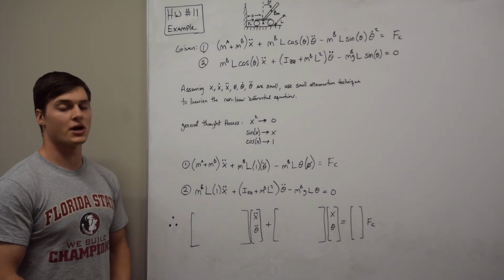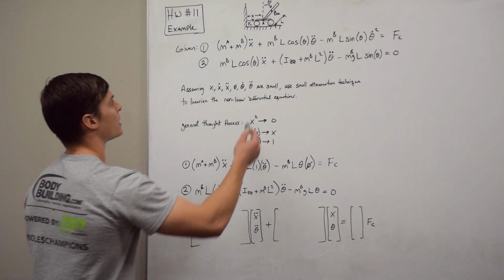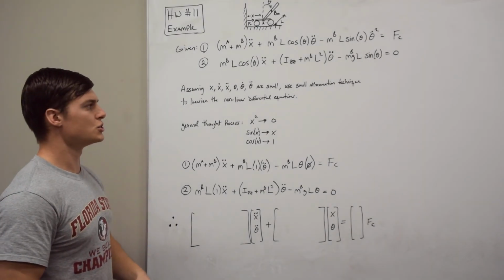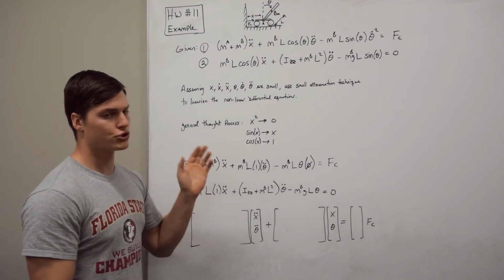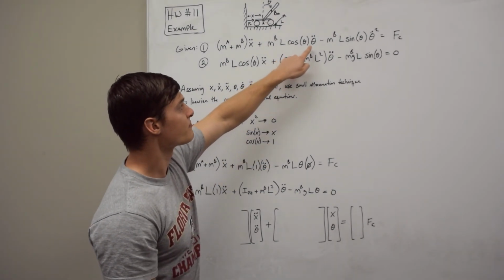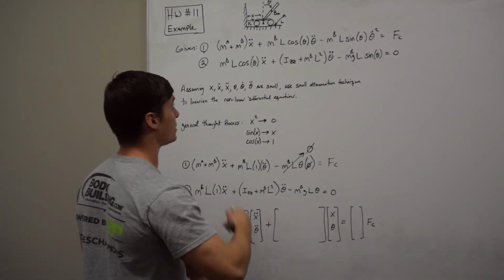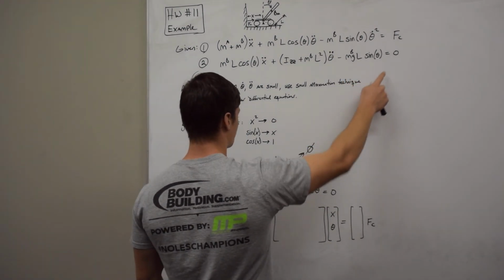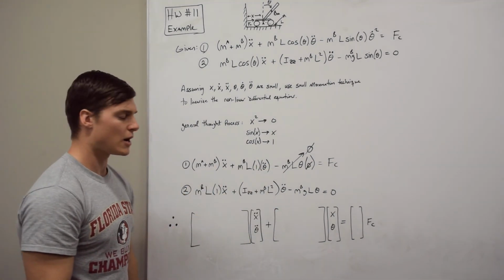HW #11 Example part 1